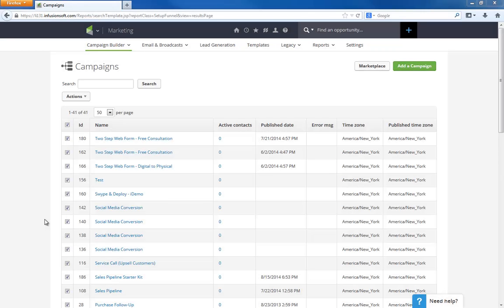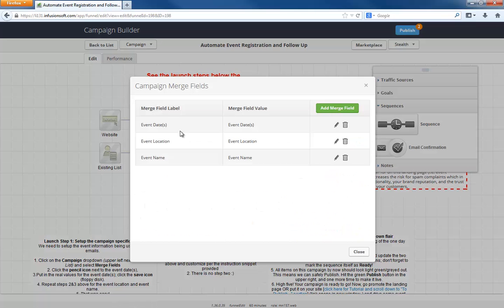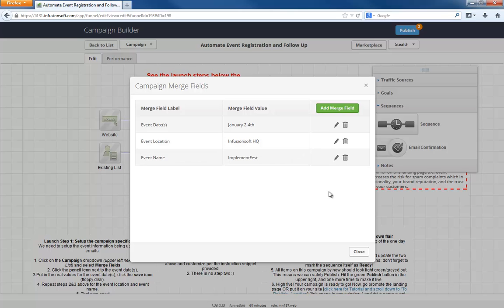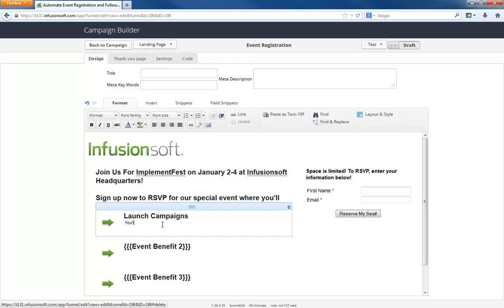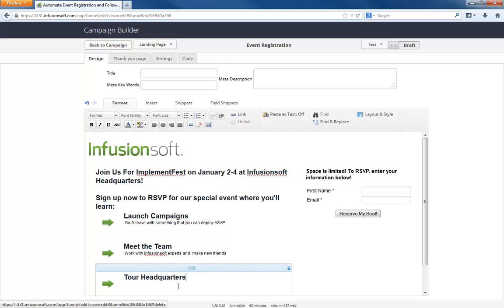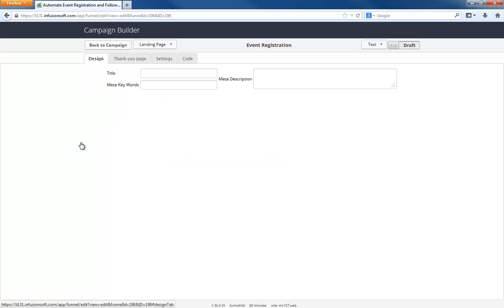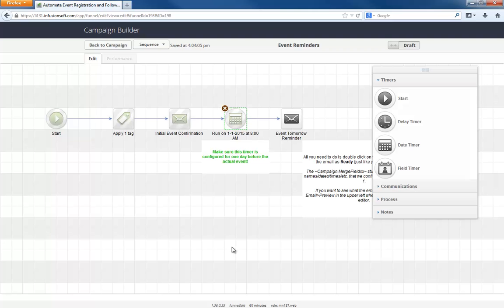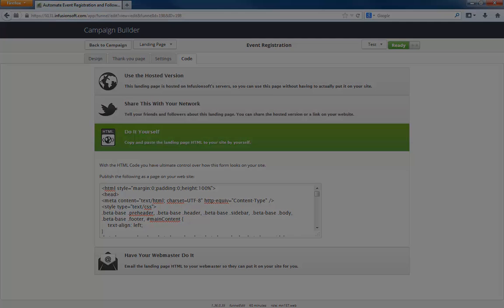Infusionsoft's Live Implementation Video for "Event Registration" Campaign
This is a live implementation video where you'll see how easy it is to install and implement the Event Registration & Follow Up campaign.

Automatically sends event details an to attendee after registering.

Did you know this was a top 3 performing campaign for 2014?